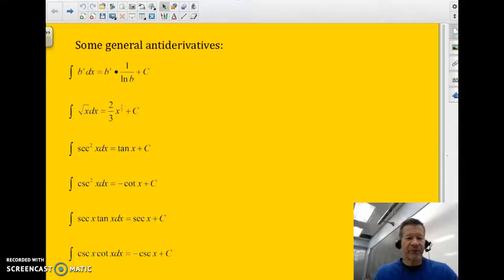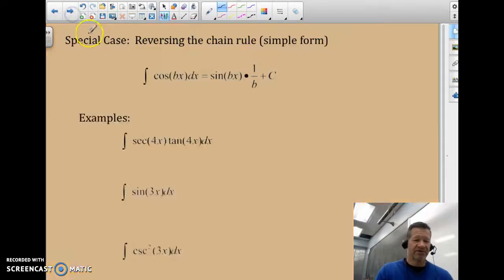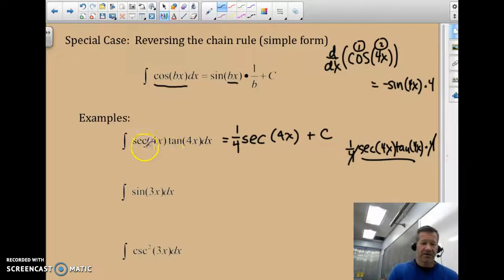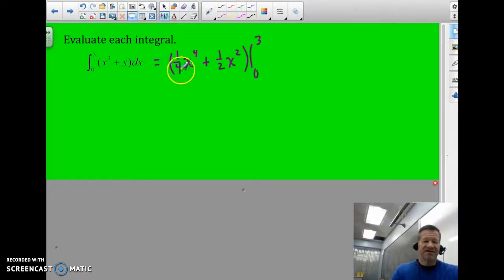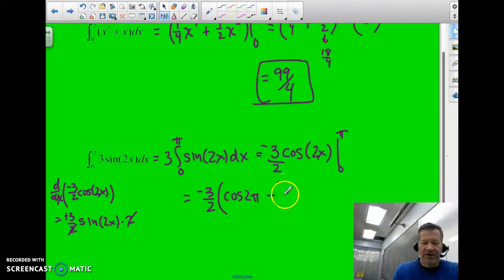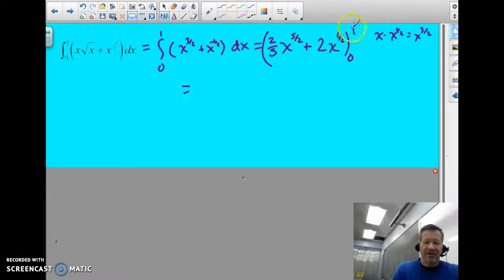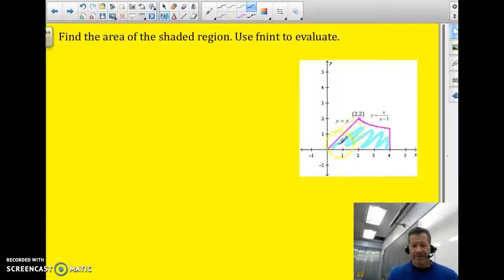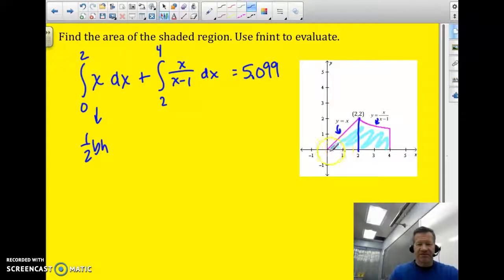6.4 (I)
Using the Fundamental Theorem of Calculus Part II